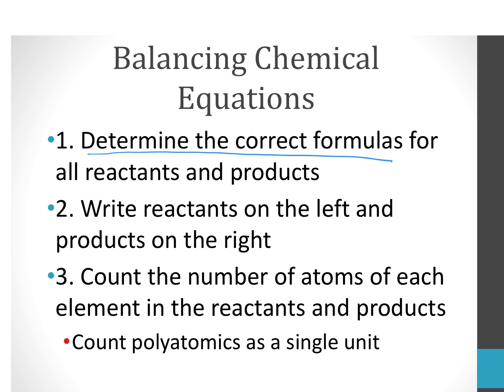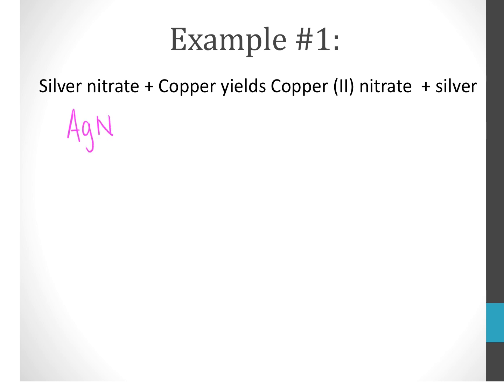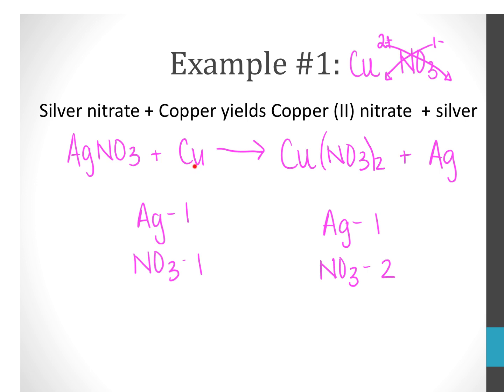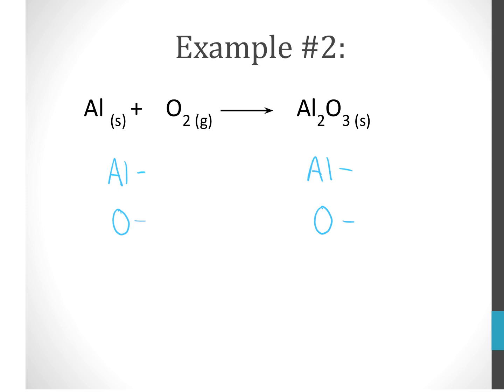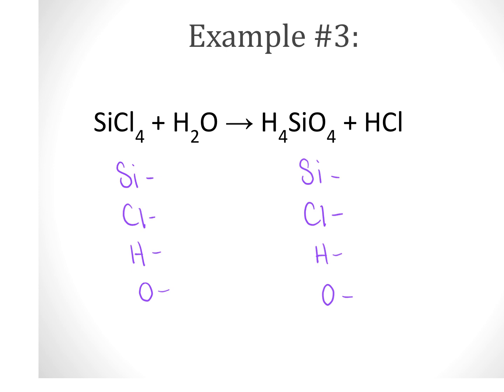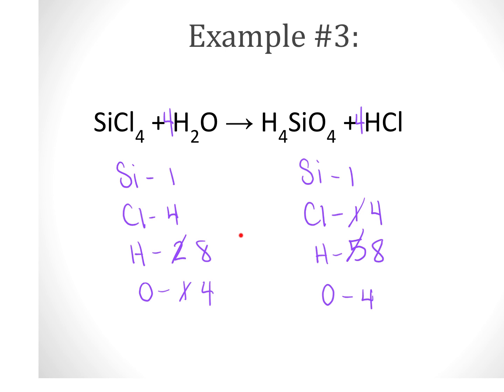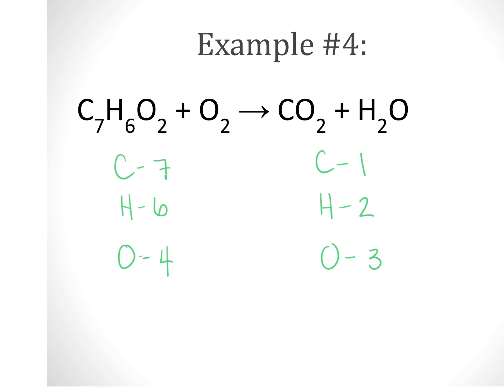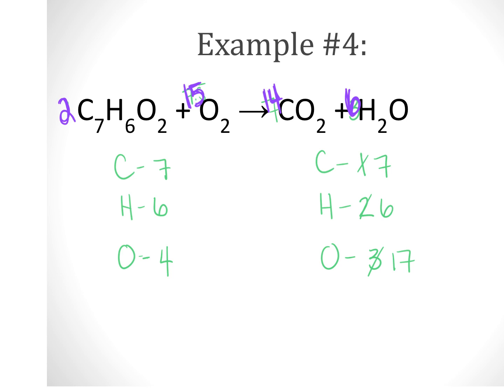Balancing Equations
00:00 Slide 1
01:45 Slide 2
03:06 Slide 3
08:36 Slide 4
10:53 Slide 5
15:25 Slide 6